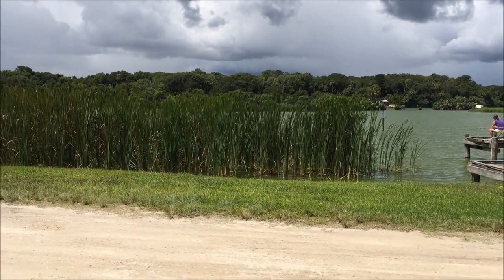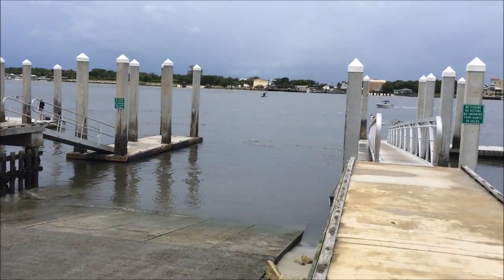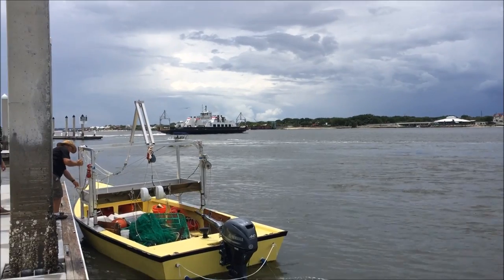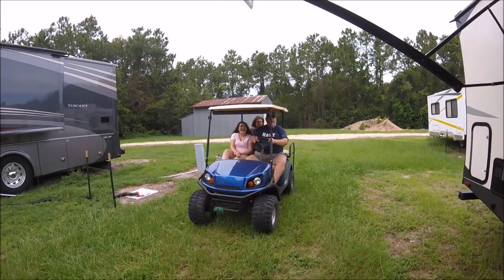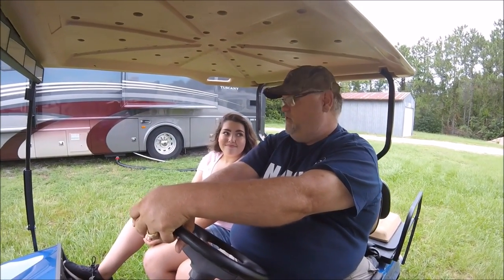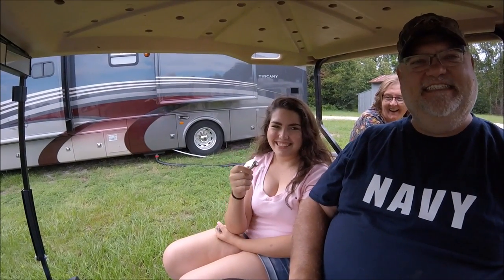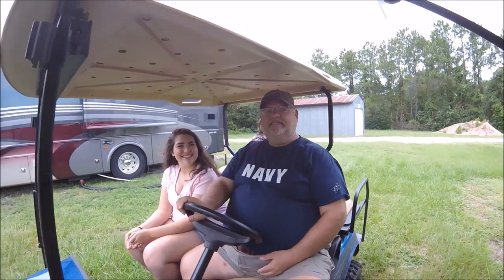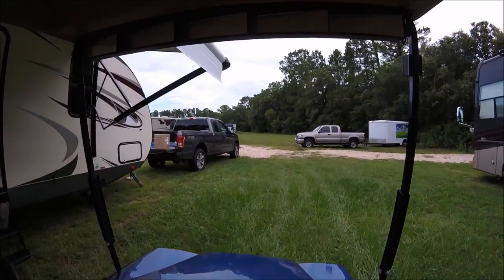RV LIfe - Hannah City Park and MayPort Pier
In this video, Mike and Dawn show me around Jacksonville and we visit Hannah City Park  and the MyPort Pier.  We wanted to see the naval base - but due to security reasons - visitors were not allowed.

Intro and Outro Graphic by Gene LaRose